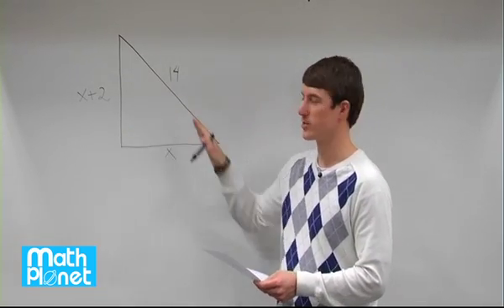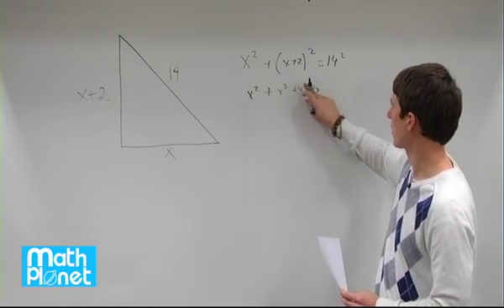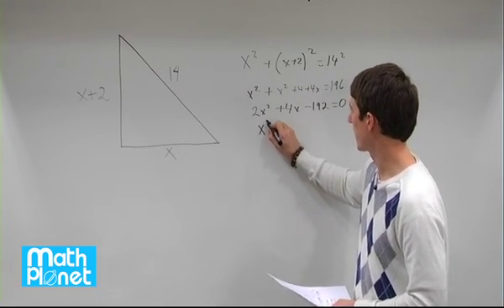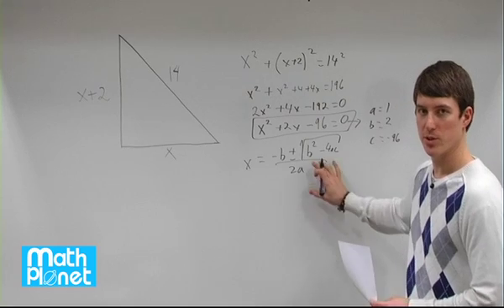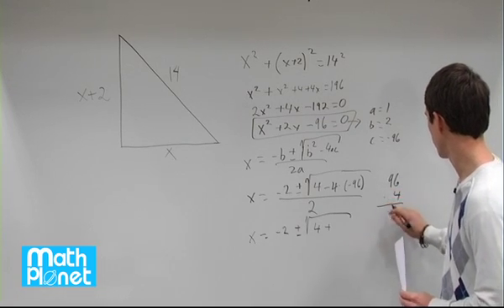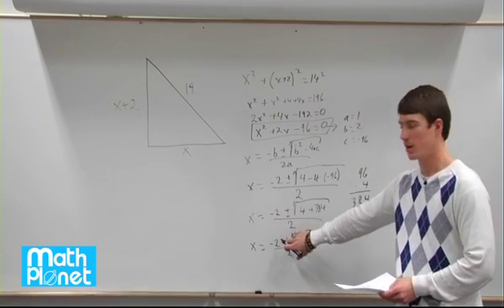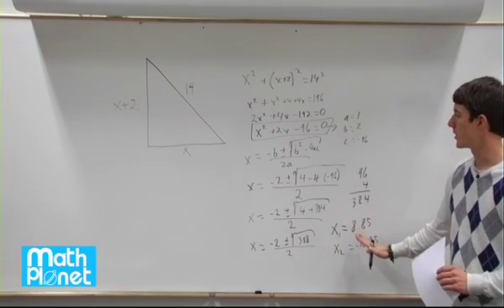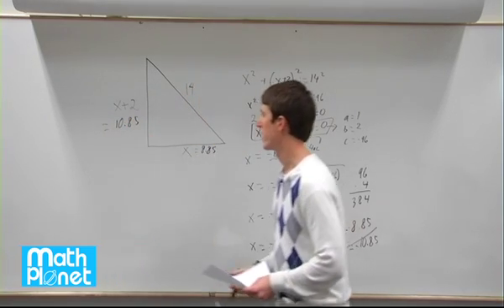The Pythagorean Theorem